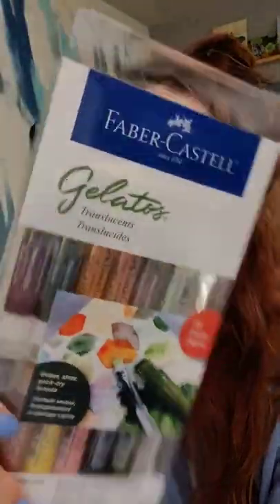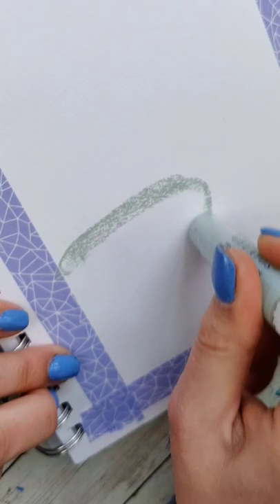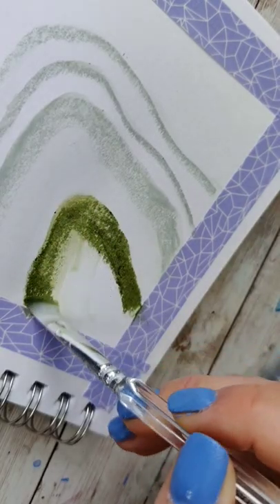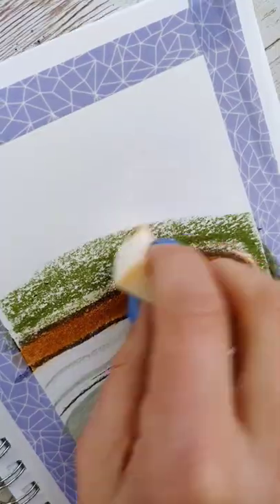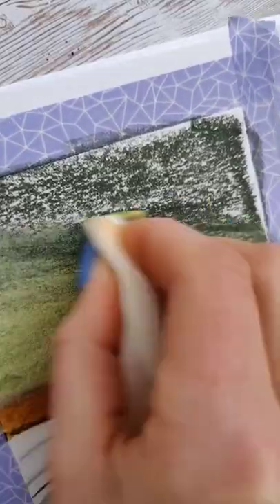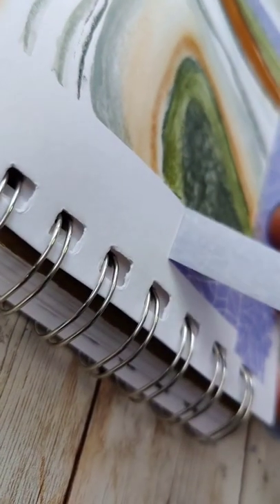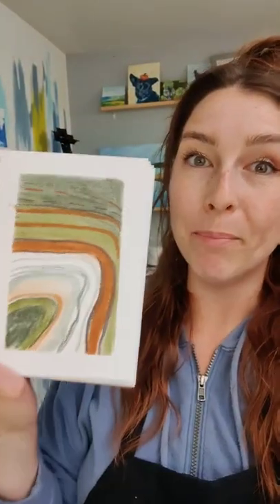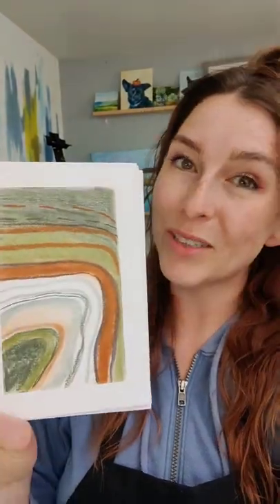A little more experimenting with the @fabercastell Gelatos.